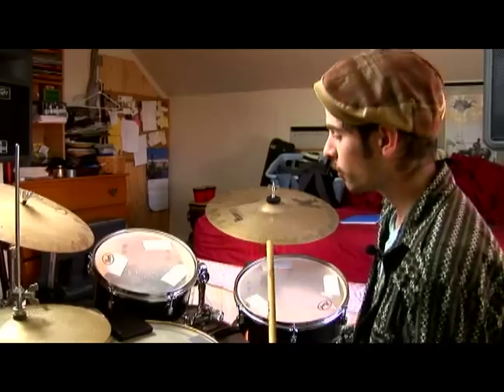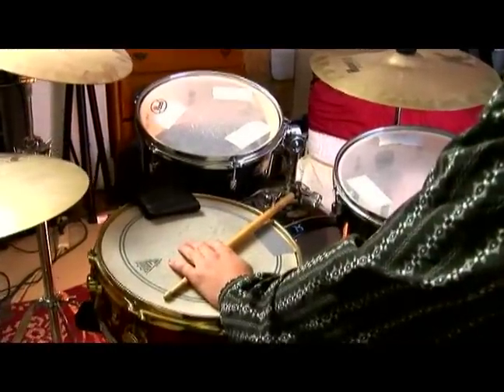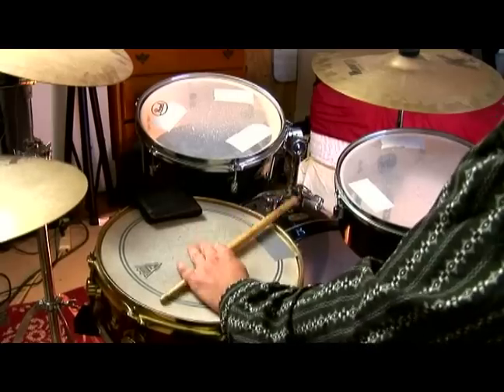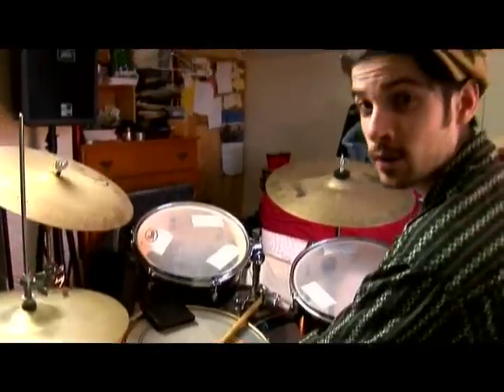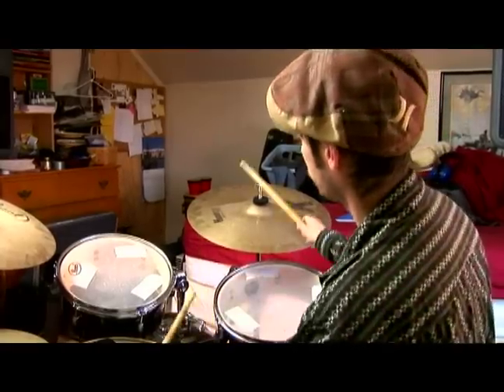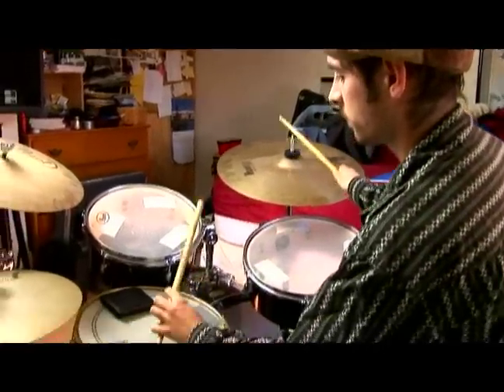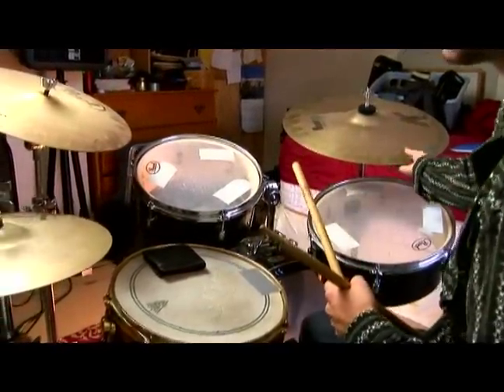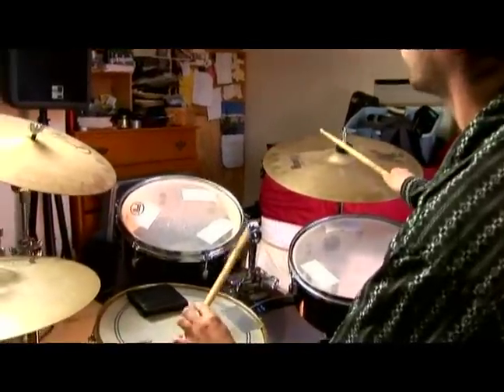Modern Drum Beats : How to Play an Afro Cuban Clave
Play an Afro Cuban clave when practicing modern drum beats; learn how with expert tips from our drummer in this free drum tutorial video on percussion instruments and music theory.

Expert: Peter Van Dyck
Bio: Peter Van Dyck is a professional drummer and drum teacher. He received his training from Berklee College of Music, where he graduated with a Bachelor's Degree in Music.